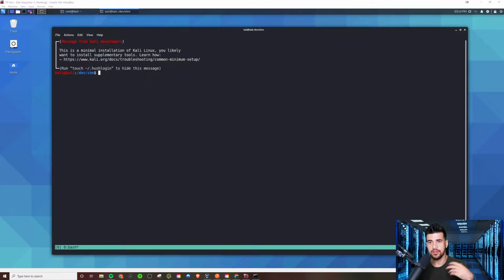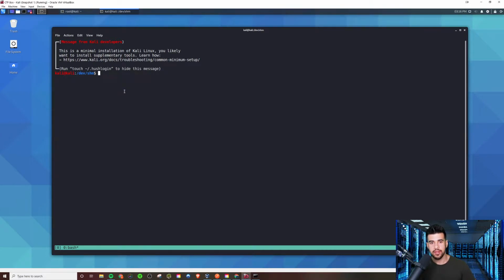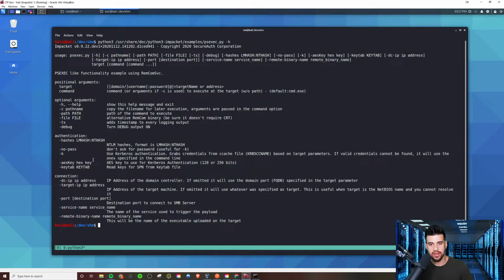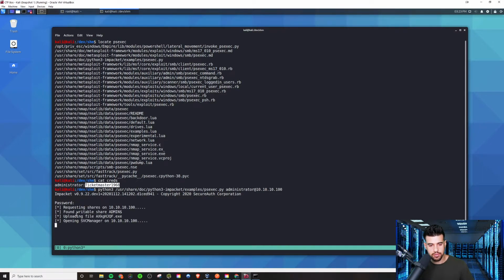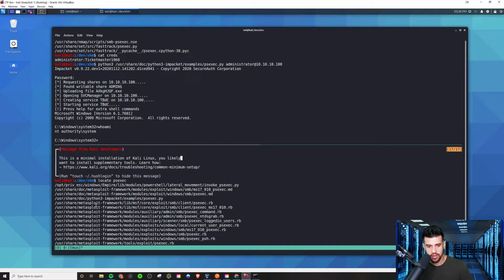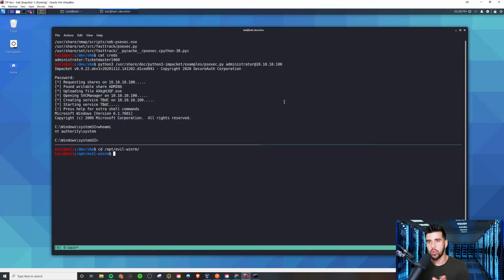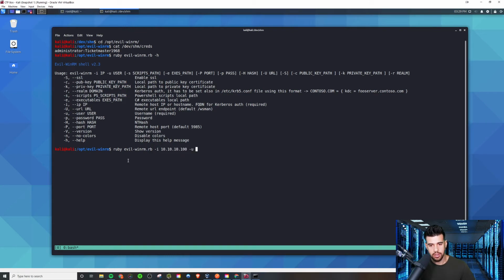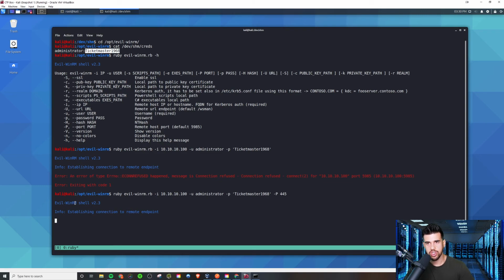Getting Windows Shells with PSExec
In Getting Windows Shells with PSExec with cover the basics of this tool as well as how to pass the hash